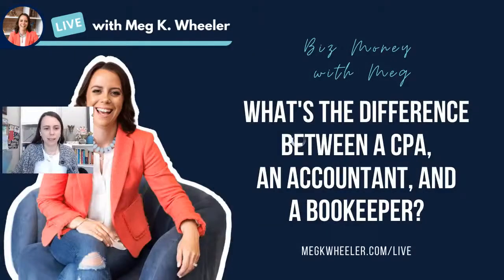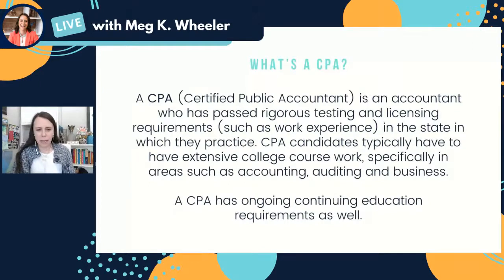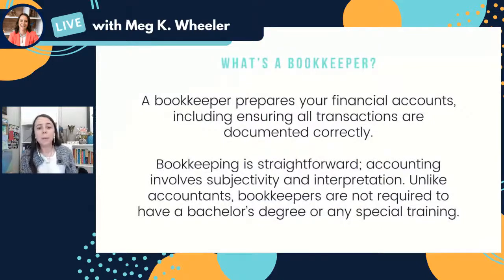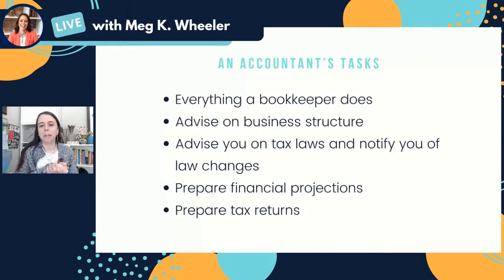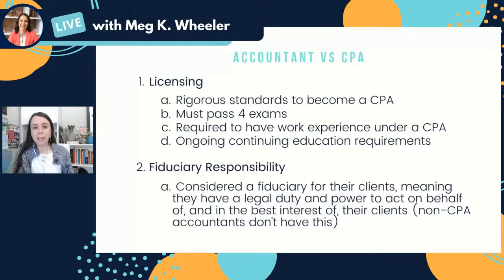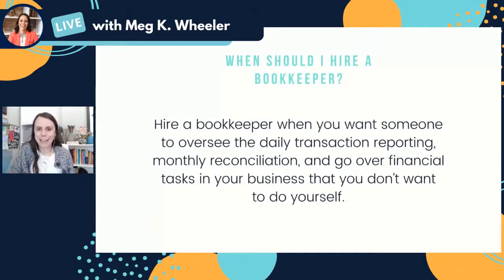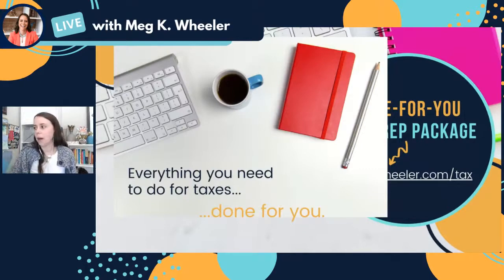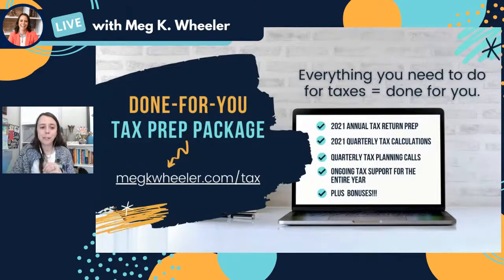What's the difference between a CPA, an accountant and a bookkeeper?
Bookkeeper, accountant, CPA - a lot of people often get these terms interchanged. But if you're a business owner, it's important to know the difference. Join me in this LIVE as we talk about the difference between the three, how you can determine which one you need, and when you should begin seeking their support for your business.